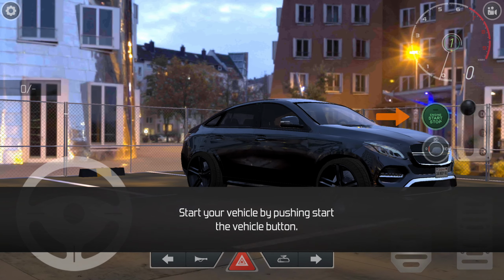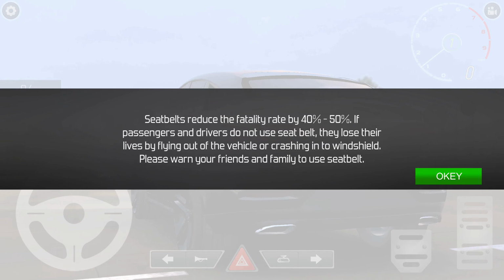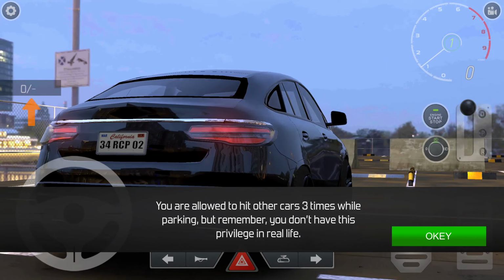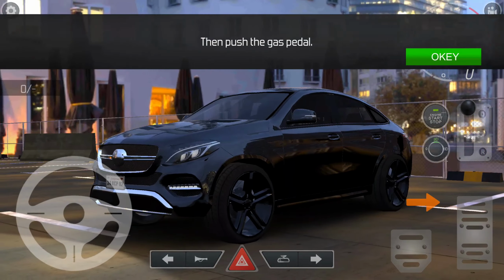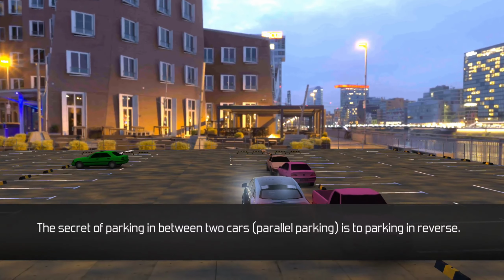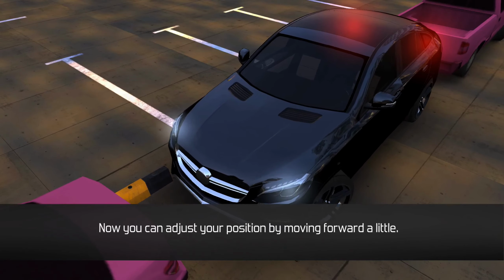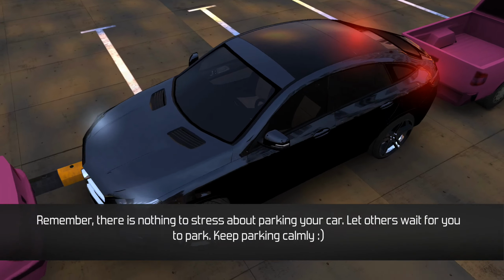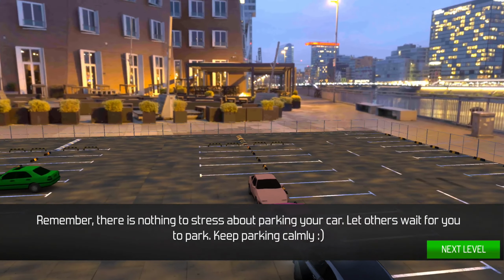Real Car Parking 2 Driving School Android Gameplay (Mobile Gameplay HD) - Android & iOS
Platform - Android
Android Requires - 4.4 and up
Offered By - Genetic Studios ™